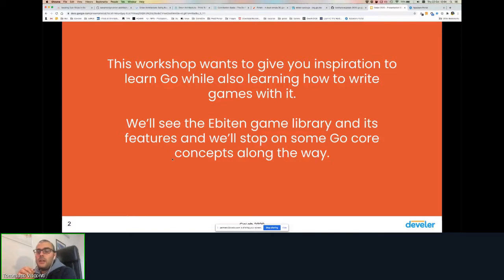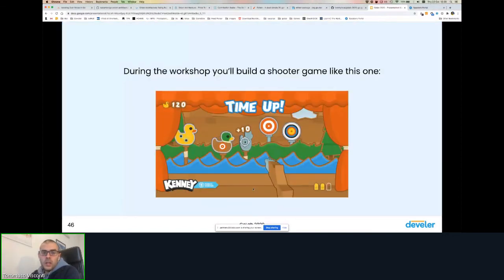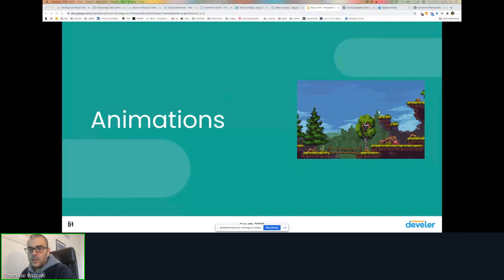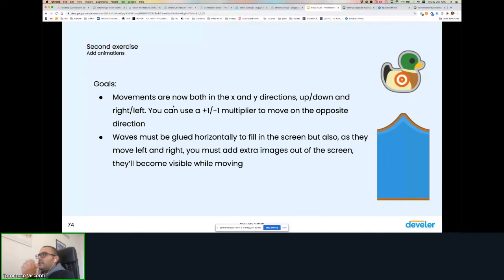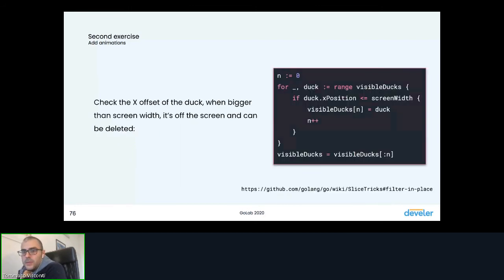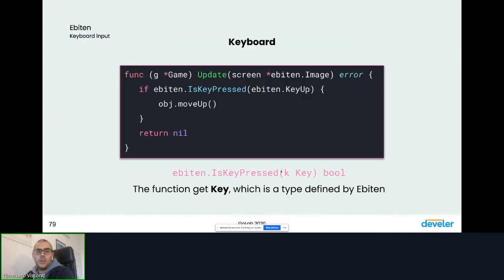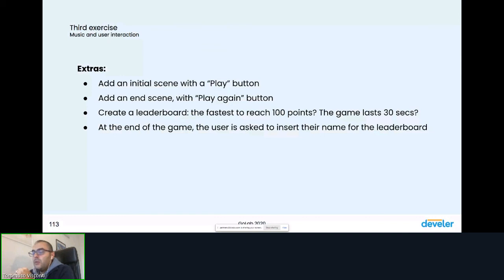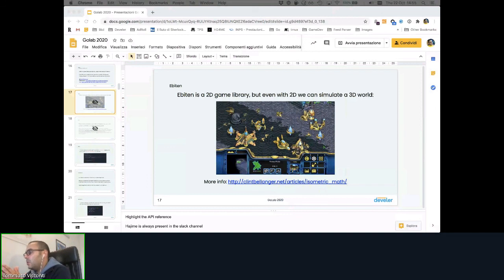WORKSHOP: Game development with Go - Tommaso Visconti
This workshop is aimed at Go beginners that want to start exploring the language not writing the classic ToDo API app but a "simple" 2D game using the Ebiten library.

This will be a very hands-on workshop where some slides and explanations will be followed by you writing your own game.

Be sure you can run the Ebiten "Hello World" example on your machine before joining.

As this is a beginner workshop it's not required to know Go very well but I suggest to at least take a look at the Go tour

Workshop timeline:
Intro: (0:00)
Slides 1: Game Loop, Ebiten, Images: (3:45)
Exercise n.1: (29:43)
Exercise 1 Time: (35:36)
Slides 2: Animations, Spritesheets: (1:05:11)
Exercise n.2: (1:18:01)
Exercise 2 Time: (1:24:17)
Break: (1:55:55)
Slides 3: User Input, Music and Sound, Fonts, UI/UX: (2:06:50)
Exercise n.3: (2:29:01)
Q&A: (2:32:42)
Exercise 3 Time: (2:38:33)
Greetings: (2:59:05)